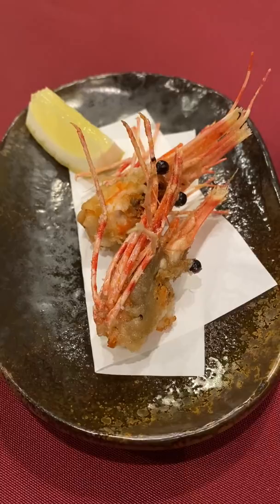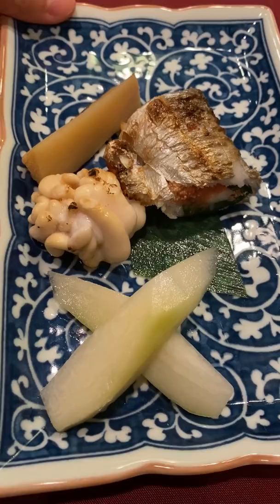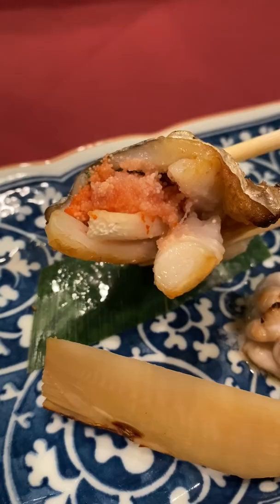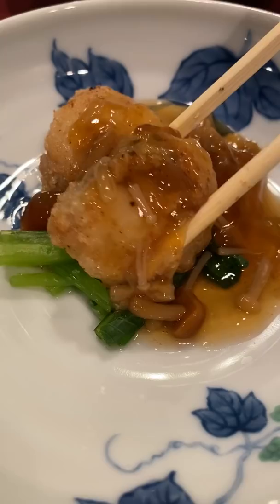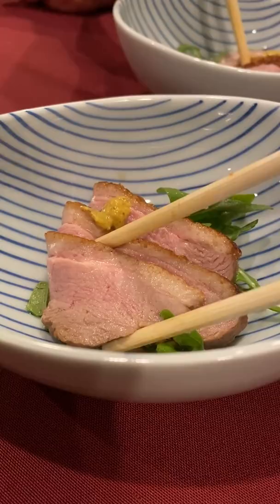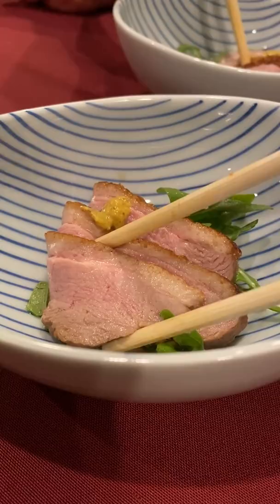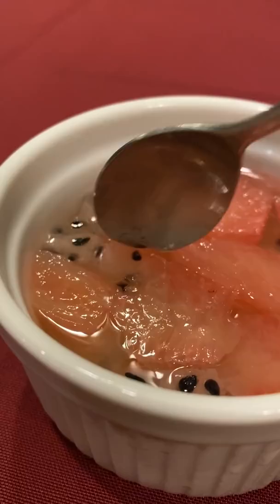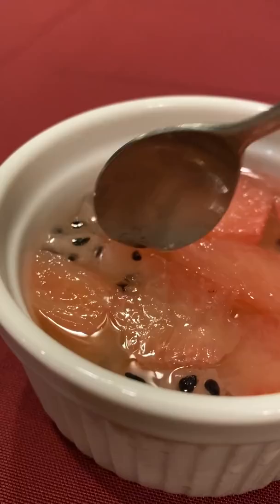Fancy Japanese dinner (that isn’t sushi)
Eating at Sakanaya Modern Kaiseki: 688 Baker St Ste 7, Costa Mesa, CA 92626